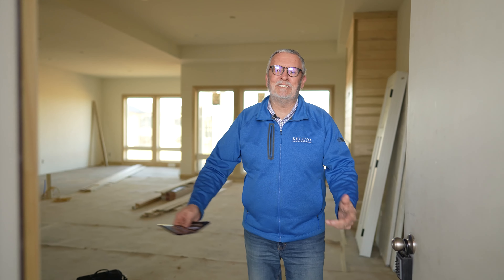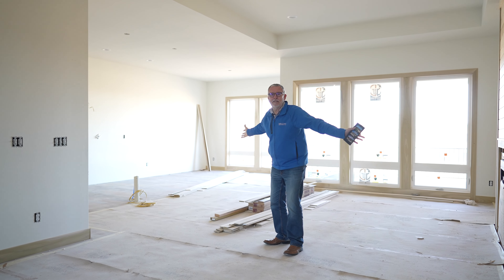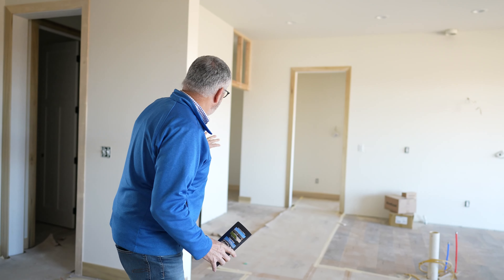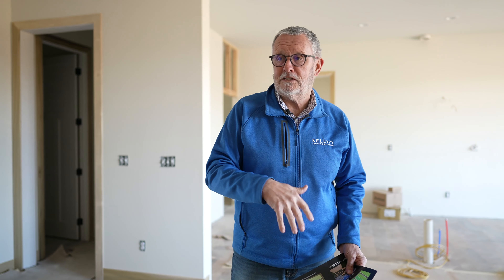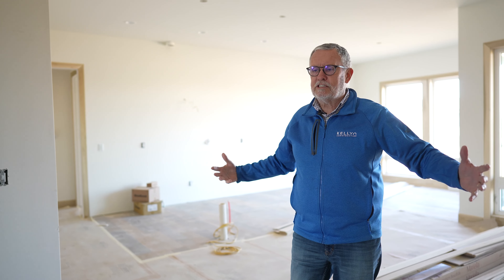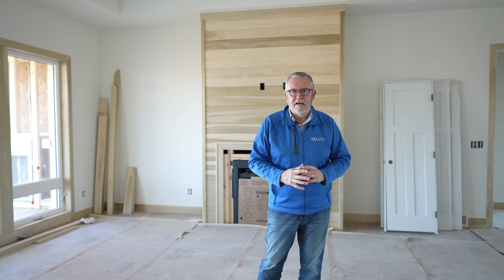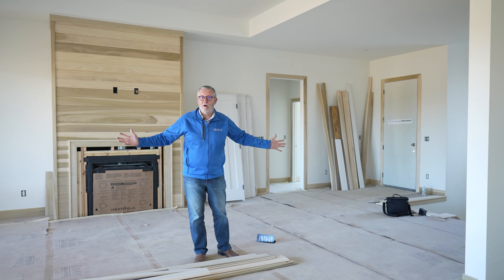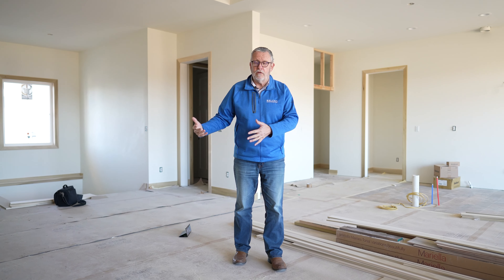Real Value | BEING SOLD ON THE VISION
Sometimes it is hard to wrap your mind around what your new home is going to look like when the finishes aren't quite in. This is where trust needs to come into play. Seeing samples, visiting show rooms, and seeing the physical appliances can help you imagine what your space is going to look like.
You need to trust the process and that is why we trust Kelly Construction. With high-end, quality homes that are able to be tailored to our own style* they always take our breathes away.
*personalized finishes are subject to home's current status